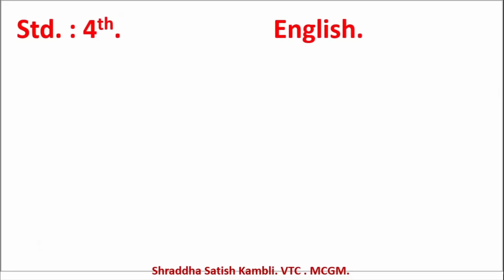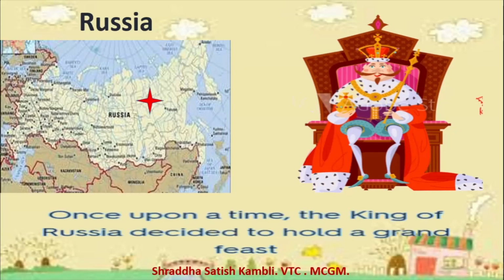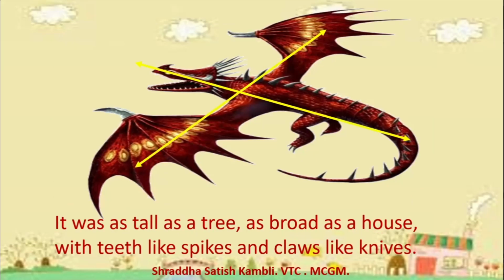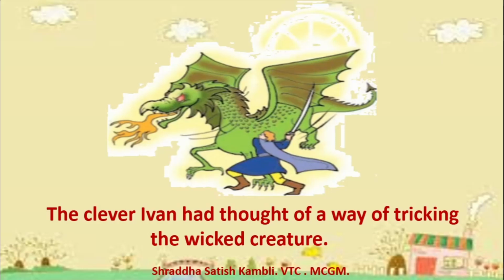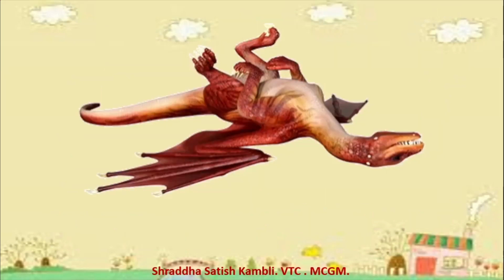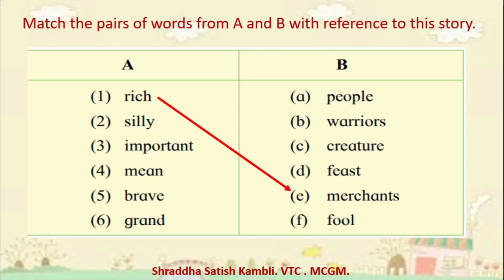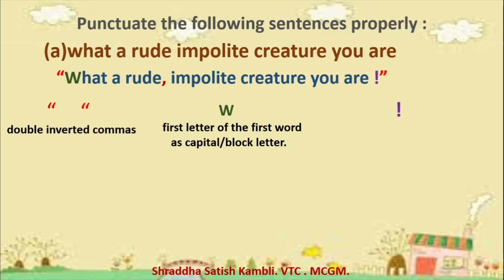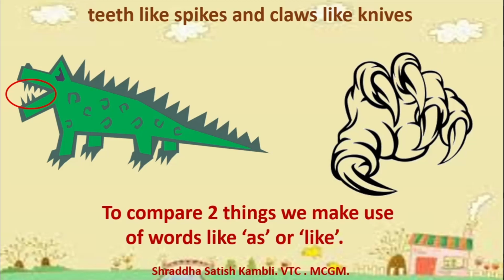Std. : 4th. English. 27. The Dreadful Guest .Shraddha Satish Kambli.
Medium : English.
Std. : 4th.
Subject : English.
Topic : 27. The Dreadful Guest.
Teacher : Shraddha Satish Kambli.